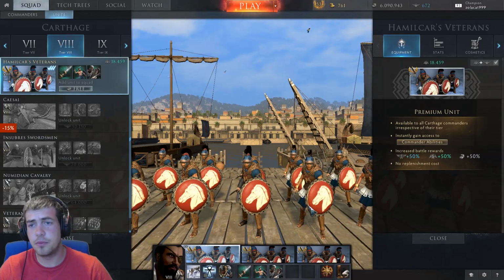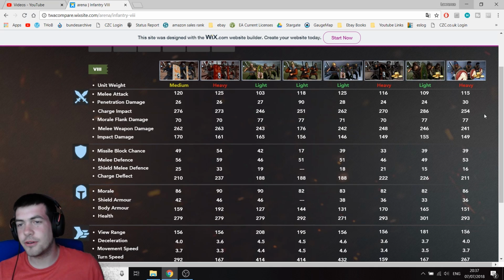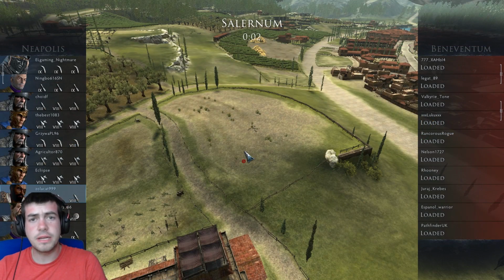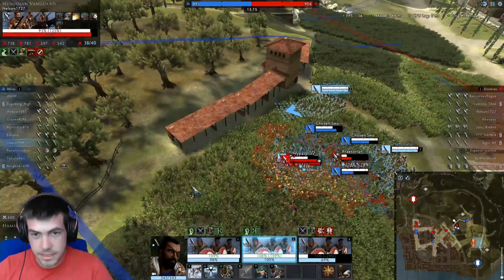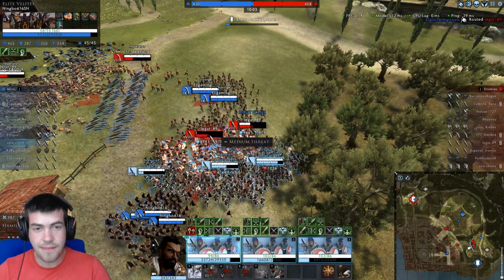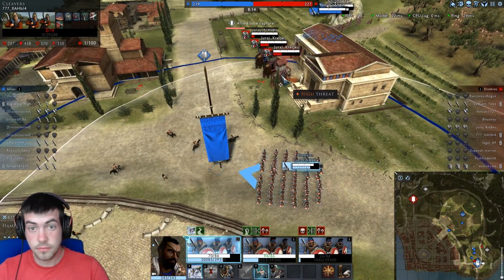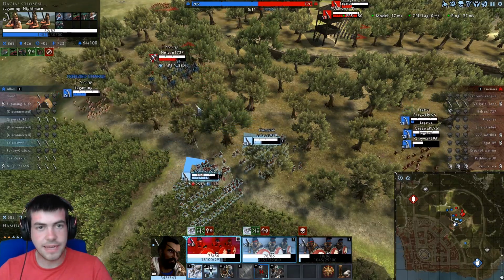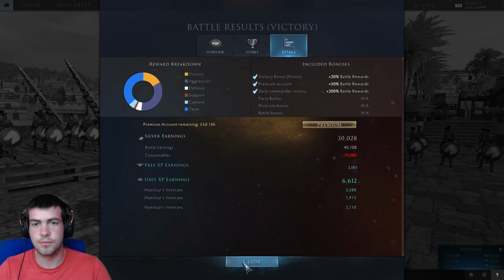Total War ARENA - Hamilcar's Veterans - A Solid Tier 8 Premium?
So I am back with another episode of Total War Arena after missing yesterdays video (Sorry about that!). This time we get stuck in with the Tier 8 Premium unit Hamilcar's Veterans.

I've had a bit of a hard time getting used to these guys and am sort of still trying to decide if I like them. In the end I think the unit themselves are pretty good but the matchmaking they get is not! For me that is the biggest let down of the unit and generally it means I prefer to play tier 7 units for earning silver/ Free Xp.